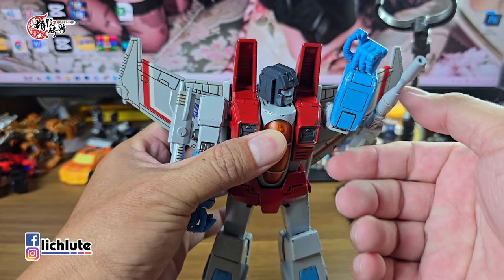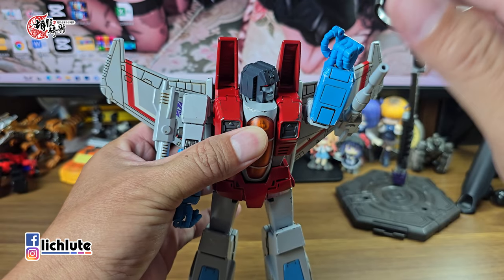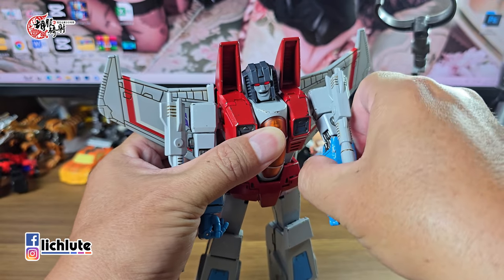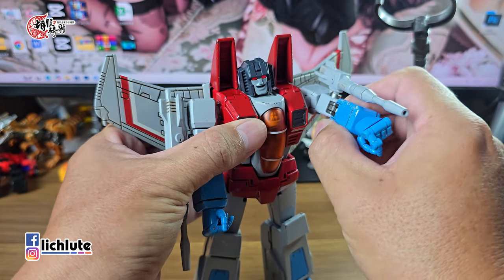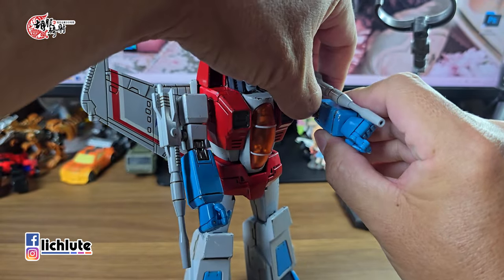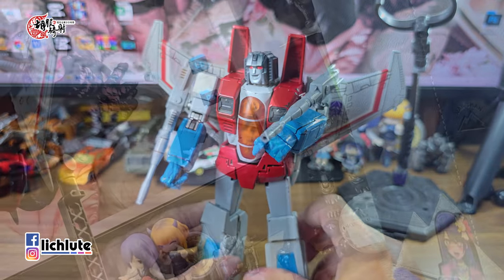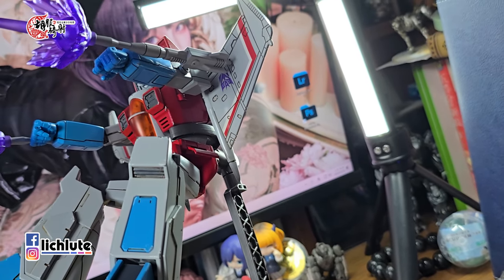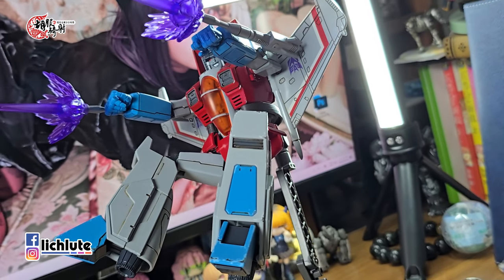胡服騎射的變形金剛分享時間1916集 YOLOPARK 天王星 Yolopark Starscream G1 AMK Pro Model Kit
FACEBOOK相關